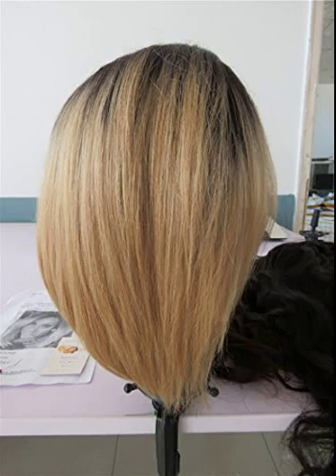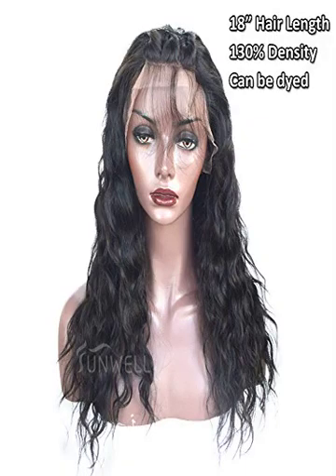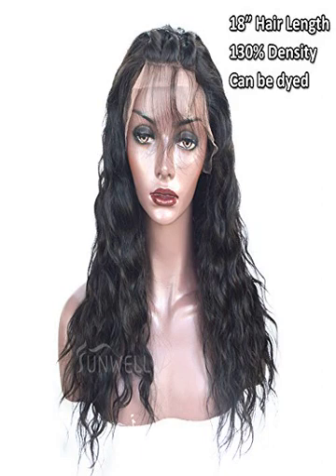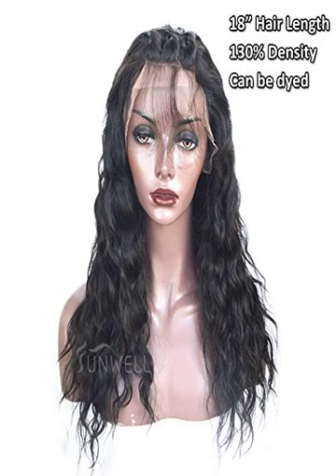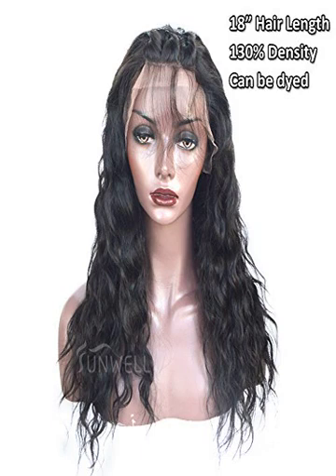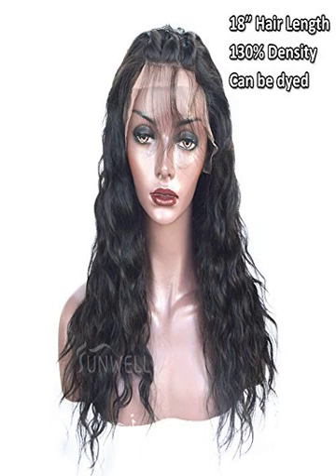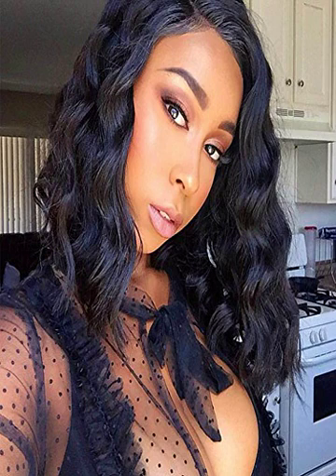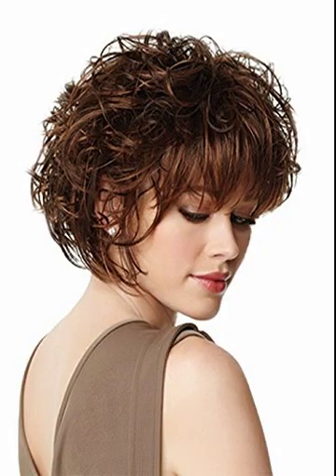6 best human hair wigs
1 - Human Virgin Hair Blonde Ombre Two Tone Beyonce Bob - I got this wig 2 days before expected delivery date and I love it! It's so soft practically no shedding its super soft and iv gotten so many compliments on it. Totally would buy again.

2 - Mcoser Woman Long Cruly Hair Black Wine Ombre Big - "Why Choose Synthetic Hair Wigs?  Ascan see that most of the high quality fashion wigs are made from quality synthetic hair fibers.  With today's specialized fiber processing make synthetic hair wigs more manageable, give the appearance of natural human hair.  The fiber used has ""memory"" for its style.

3 - Human Hair Wigs for Black Women-Glueless Full Lace Wigs - This wig is a great value for the price. The hair is very soft and doesnt tangle. Minimum shedding, nothing major or beyond average. The density is on the low side so it gives a natural appearance. If you like big, diva hair you might now like the 130% density.

4 - Human Hair Wigs for Black Women-Glueless Full Lace Wigs - This wig is the best I've ever ordered online. I've ordered wigs from other places and several from Amazon and this one has to be the best, thus far! Usually, when I write a review I list the pros and the cons, however, this one has proven to have no cons.

5 - YONNA 150% Density Brazilian Virgin Human Hair Lace Front - The wig is very full and nice out of the package. However it is not real human hair! It It's very full so it has a lot of body and is true to length. The color is brown and not black like the photos. The parting area is not as much as it is shown in the picture.

6 - B-G Charming Wigs New Fashion Women Party Cosplay Short - Great wig! Only had to give it a shake, put it in on , arrange the bangs and it looked okay. Once I tucked some of the sides behind my ears as shown in the picture, it looks great. This is an everyday wig, as well as fun for cos-play. One word of caution if you have a larger than average size head, I suggest a larger cap size for maximum comfort.